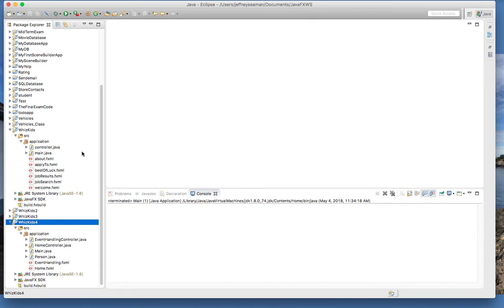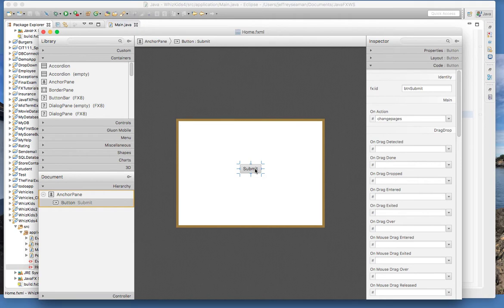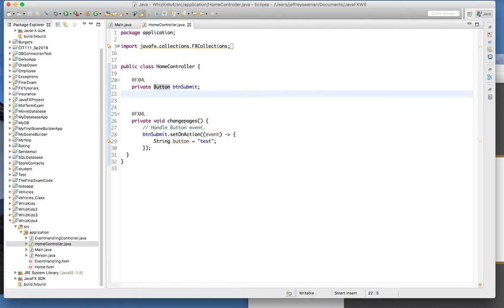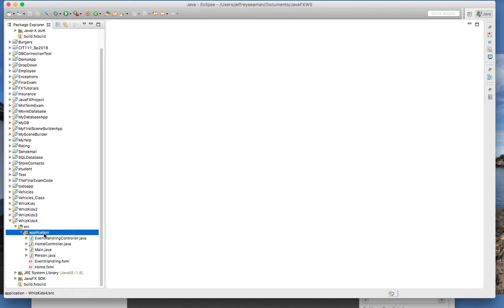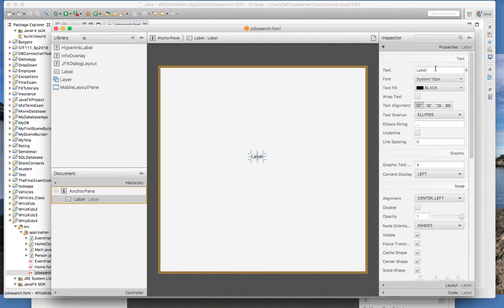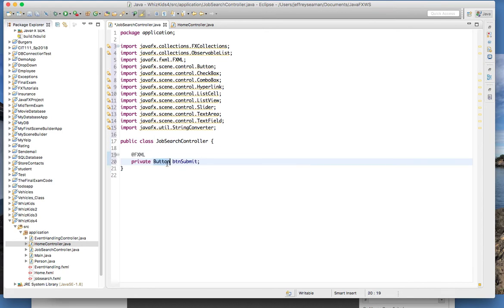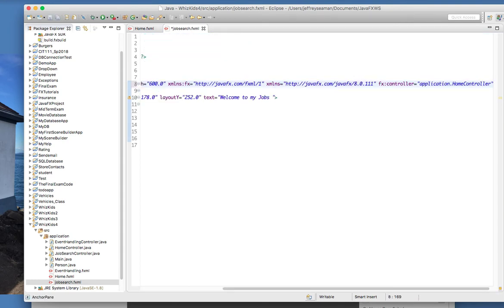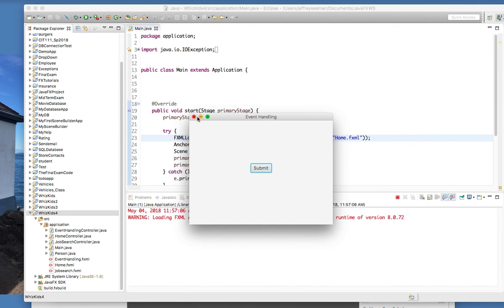JavaFX ChangingScenes 1